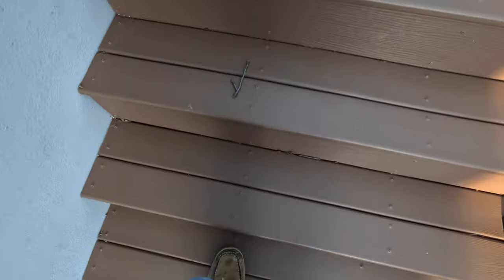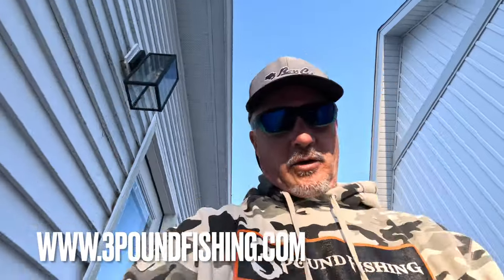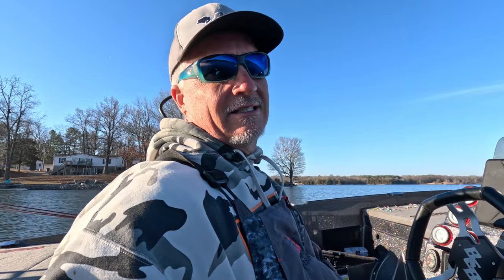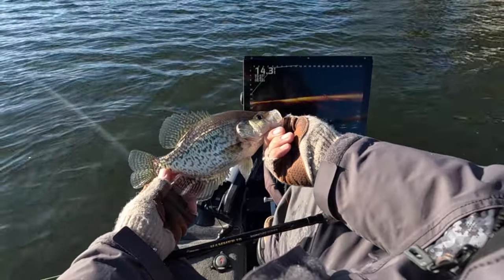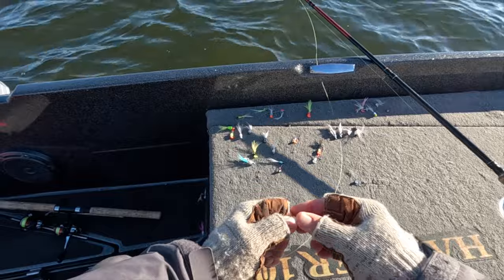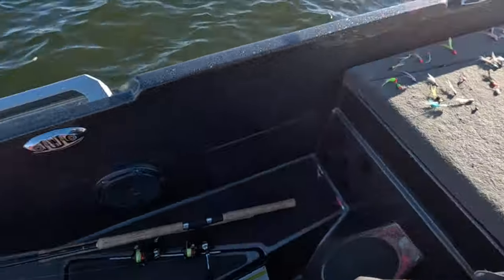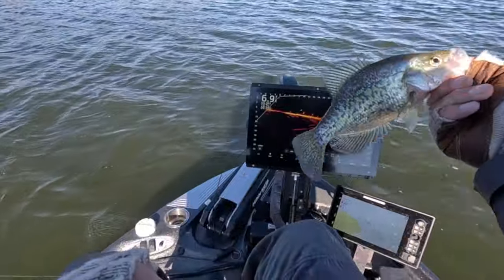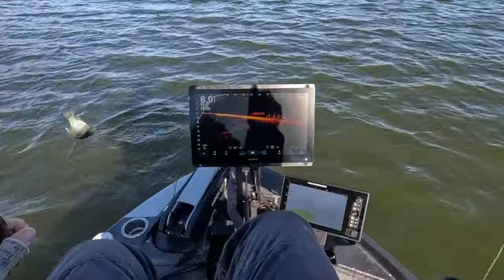Crappie in the mud (getting it done)